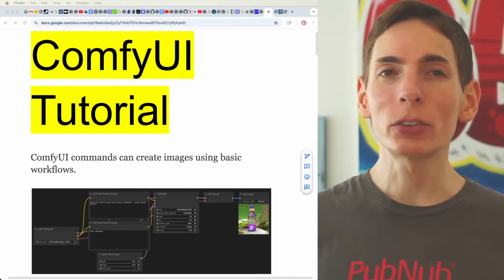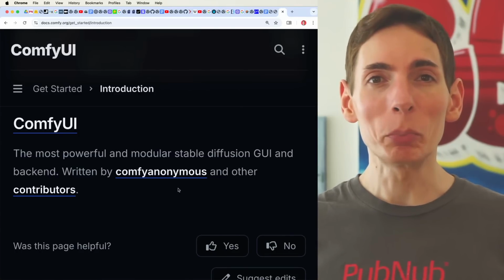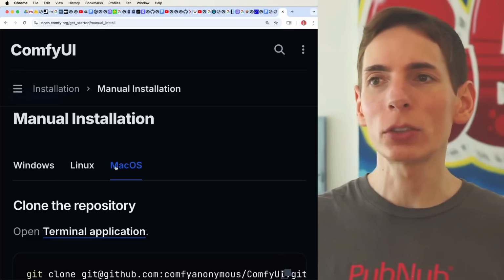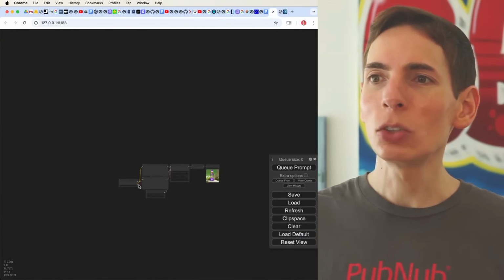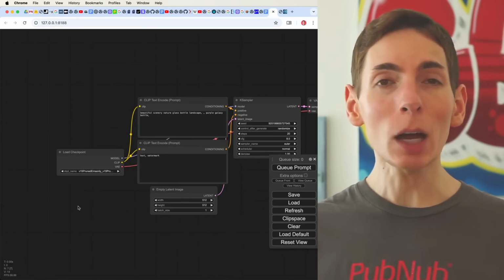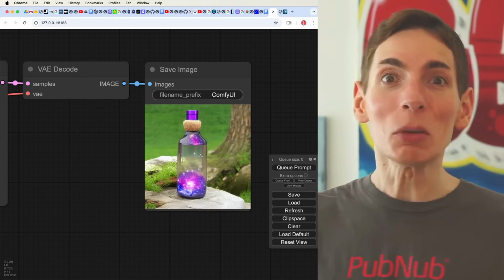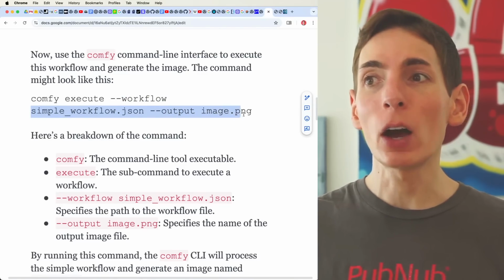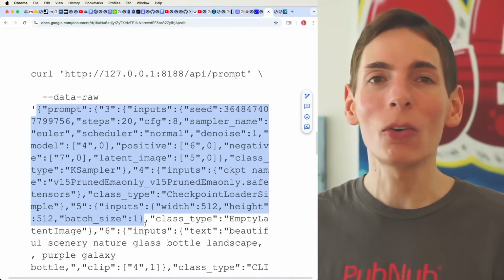ComfyUI Tutorial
ComfyUI is a tool that lets you use AI image generators like Stable Diffusion to create tons of realistic images. It’s great for things like fashion ideas, e-commerce, and advertisements. You design a workflow to specify the type of images you want and click go to generate them.

You can even create storyboards for video ideas. Installing ComfyUI on Windows is simple: download, extract, and run it. For Linux or Mac, you'll need to follow a manual installation process involving the terminal, git, and Miniconda.

After setting it up, you’ll need to download large model files manually since they aren't included. You access the tool through your web browser at localhost on port 8188.

With ComfyUI, you set what you want and don’t want in an image, and it does the rest. You can also use it from the command line by creating a JSON workflow file and using curl commands.